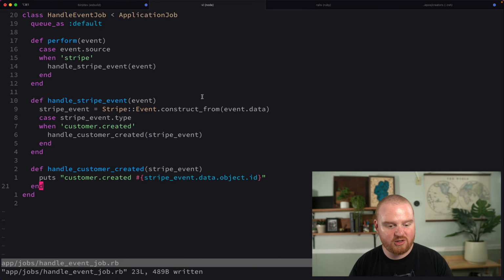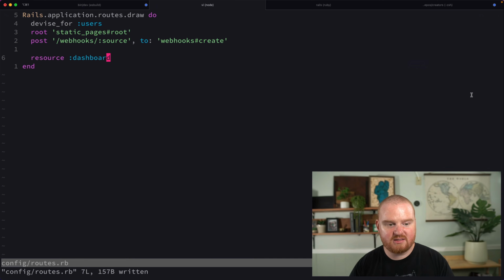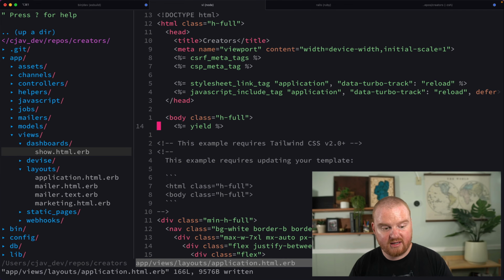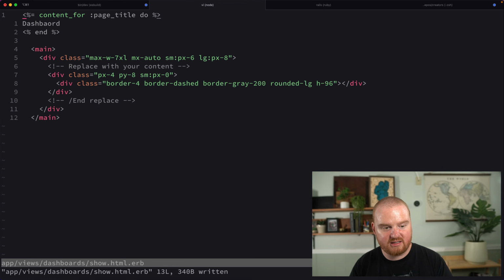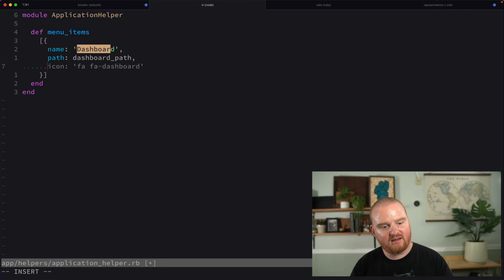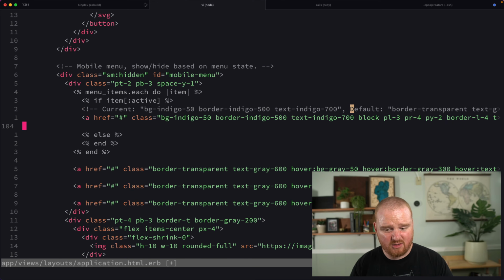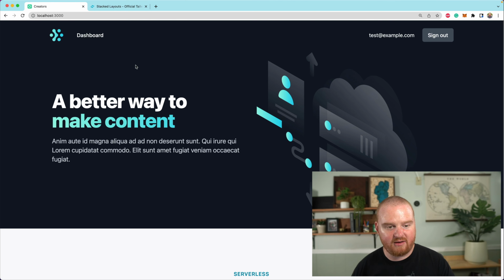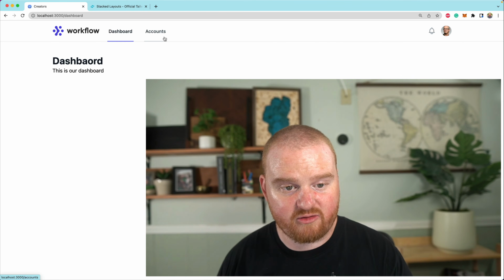Dashboard view with Tailwind UI - CreatorPlatform.xyz - Part 7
Building an application dashboard page from Tailwind UI for our authenticated user view.

00:00 Introduction
00:29 Create Dashboard controller
01:31 Create new stacked layout with Tailwind UI
04:03 Custom yield for content_for Capture Helper
04:55 Clean up unused navigation
05:18 Add helper for generating navigation items
07:55 Set specific layout in the StaticPages controller
09:34 Conclusion